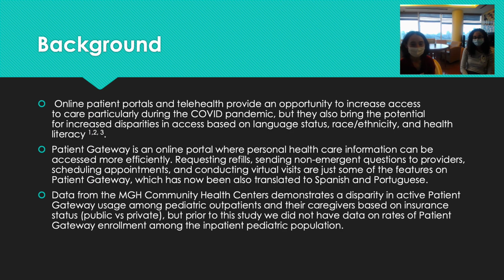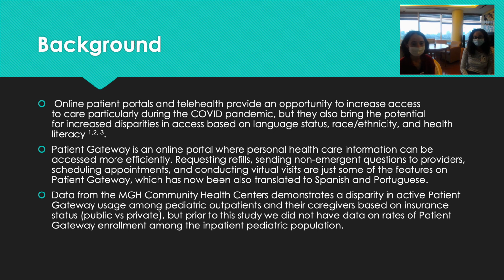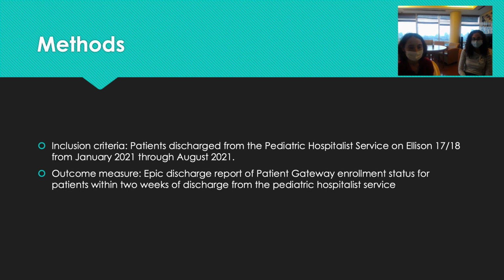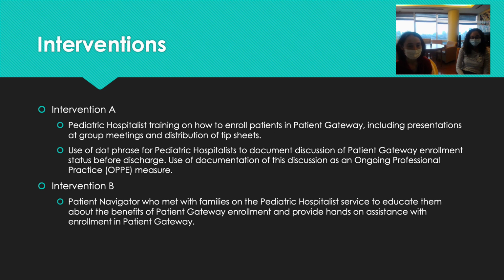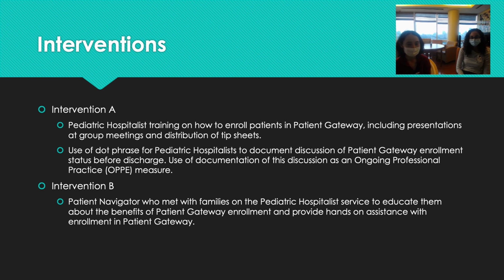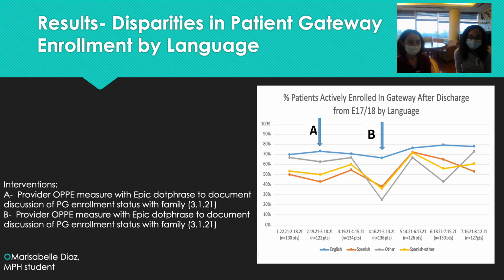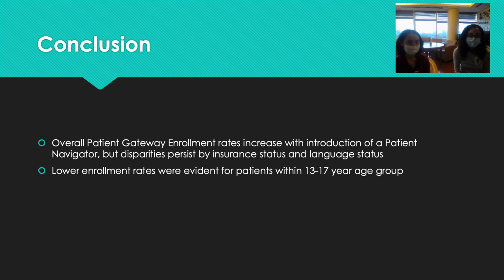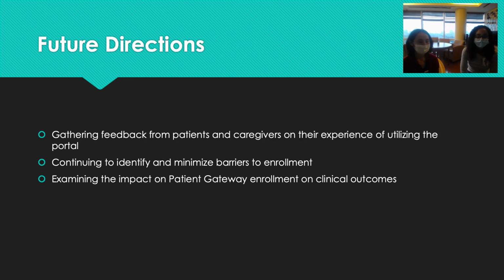Characterizing and Bridging Gaps in Enrollment to an Online Patient Portal for Pediatric Patients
12th Annual MGHfC Research Day
Authors: M Diaz, C Borgman, E Kung
Presenters: Emily Kung, MD, and Marisabelle Diaz Falcon, MT-BC
Division/Department: Pediatrics